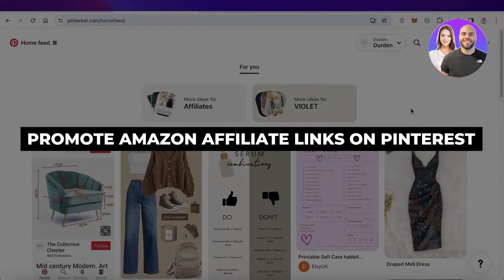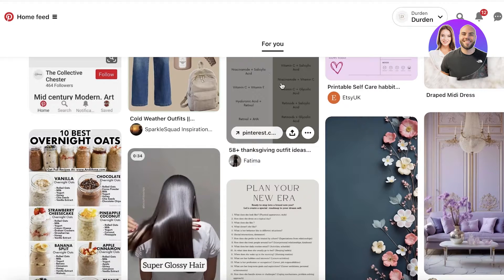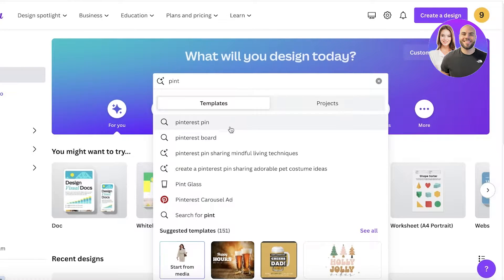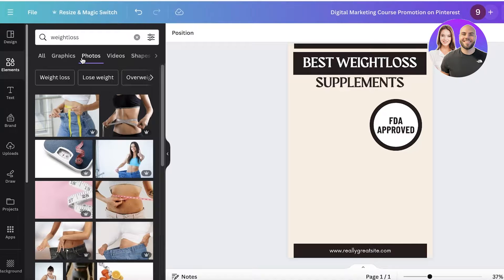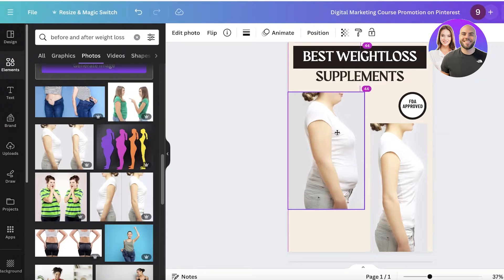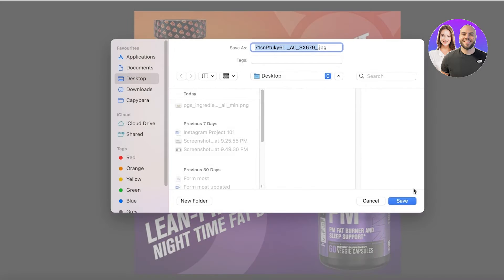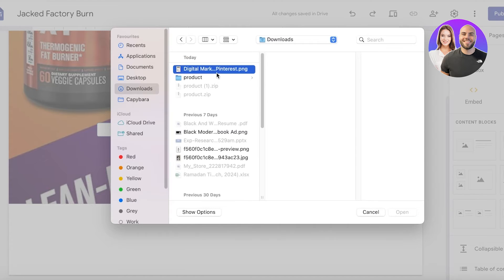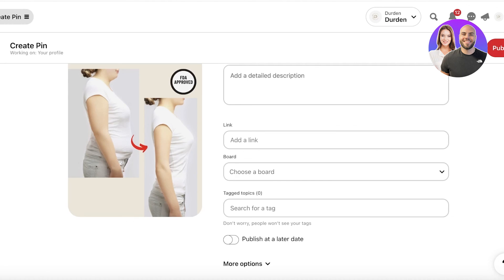How To Promote Amazon Affiliate Links On Pinterest 2026 (Latest Method)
In this video, we show you step-by-step how to promote Amazon affiliate links on Pinterest. This tutorial makes it easy to create pins, drive traffic, and increase affiliate earnings — even if you’re a beginner.